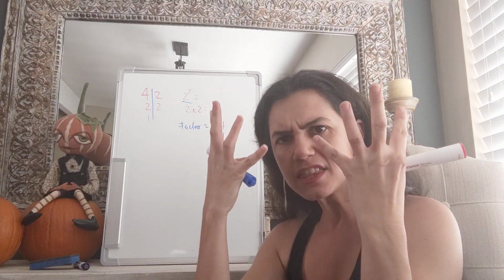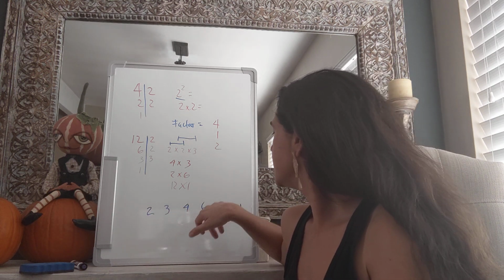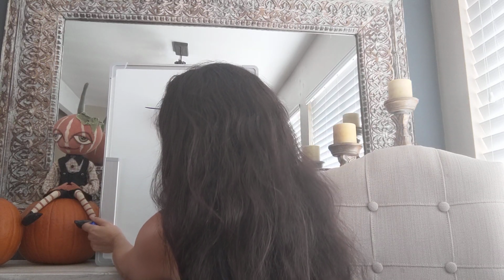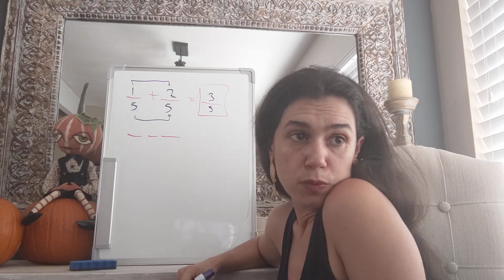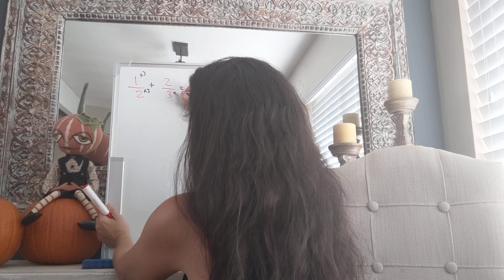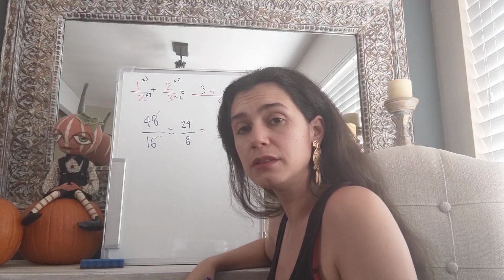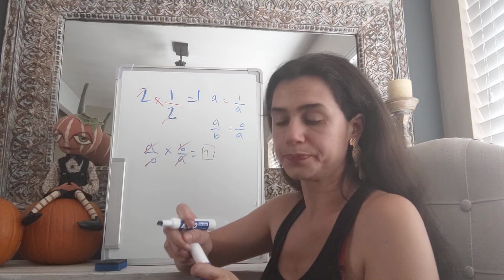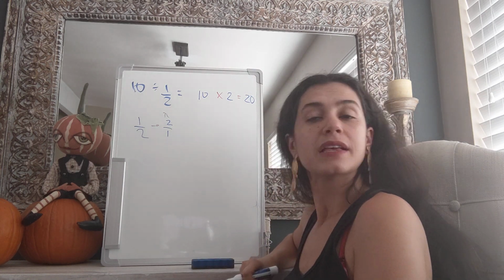October 8, 2020